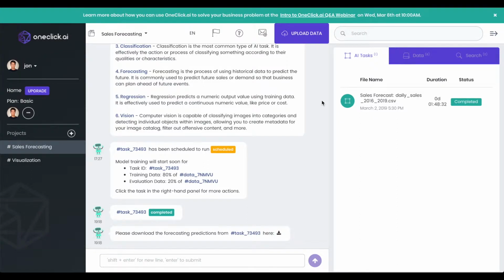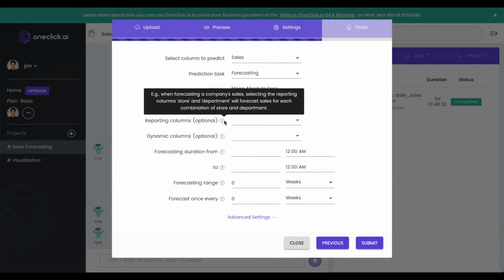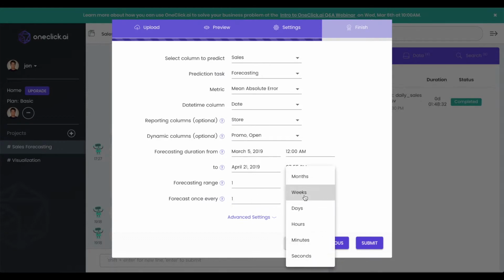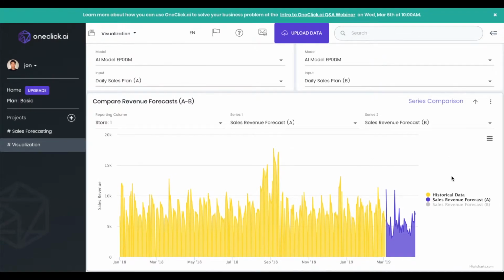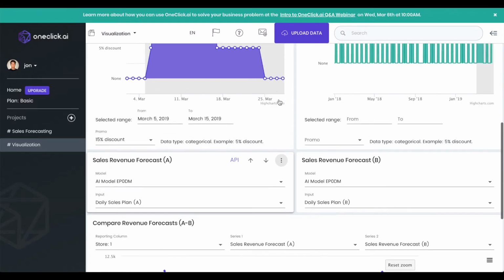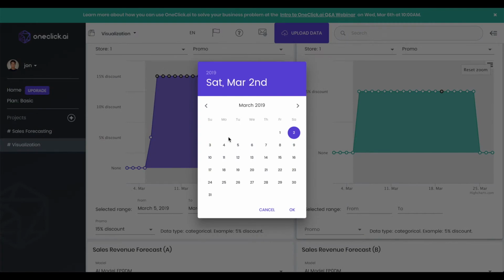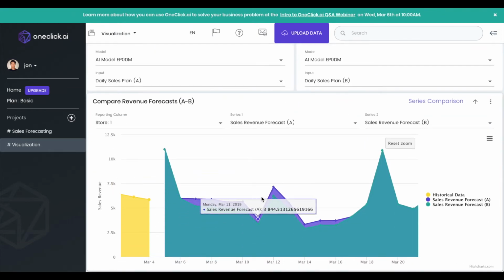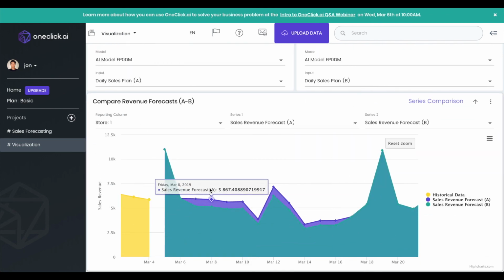OneClick.ai - Sales Forecasting & Optimization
Learn how to forecast sales and optimize the results with OneClick.ai.